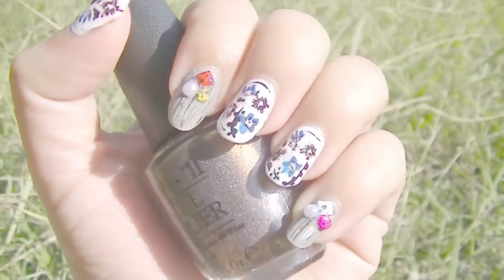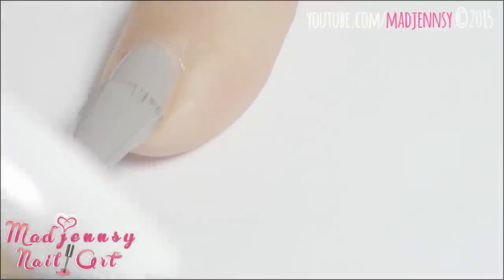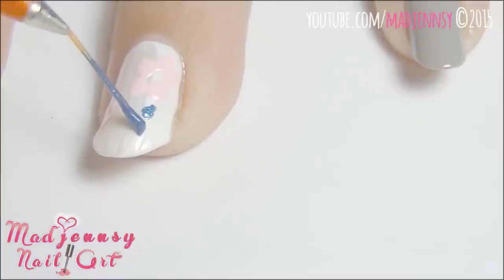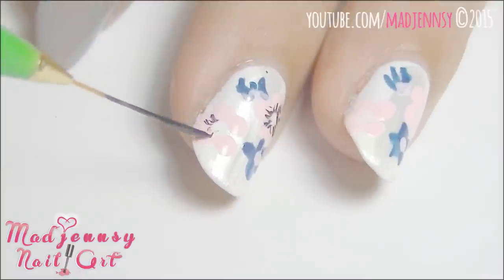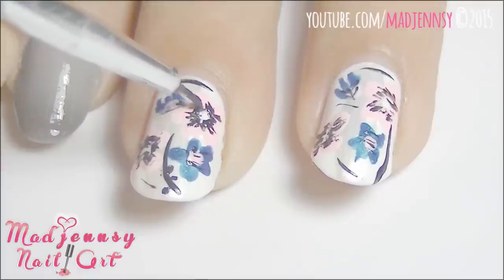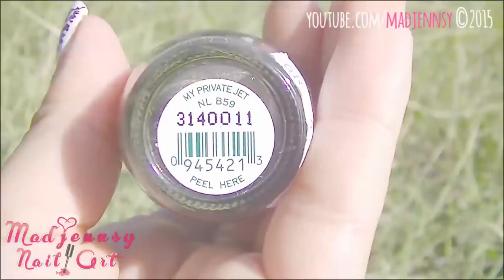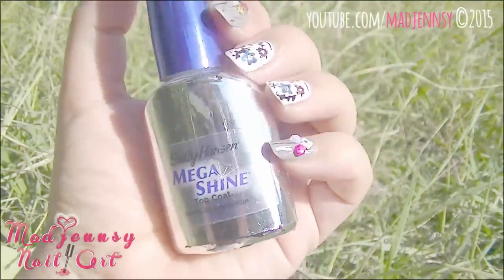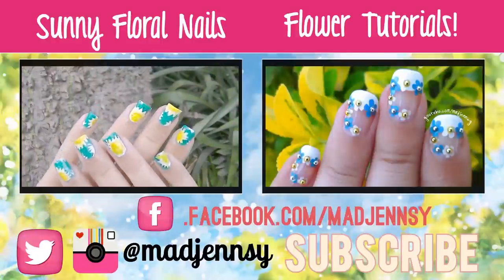Japanese Spring Inspired Nail Art Tutorial 2015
Hello my lovely people! For today's tutorial I got very inspired by a Japanese Nail Art Magazine and I've decided to create my own version of this Spring Floral manicure! :) Hope you like it!

★ Quick Tip: Seal your studs in place with a generous amount of top coat! Make sure to use an insta-dri one for better results.

❤ Products list:
OPI Nail Envy
Ago-Wán Blanco
OPI French Quarter For Your Thoughts
China Glaze Platinum Pearl
Ago-Wán Rosa
Color Show Denim Dash
Sally Hansen Black Out
OPI My Private Jet

Nail Art Striper Brush
Nail Art Studs
White Pearl

❤ Music Credits!
Music "Be Nice" by Jahzzar